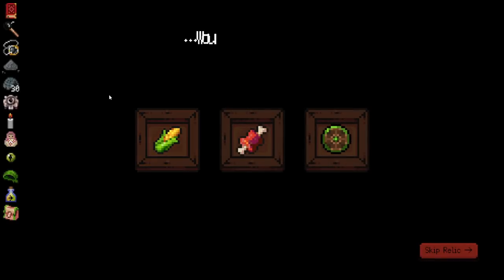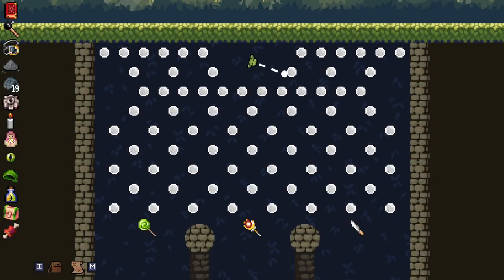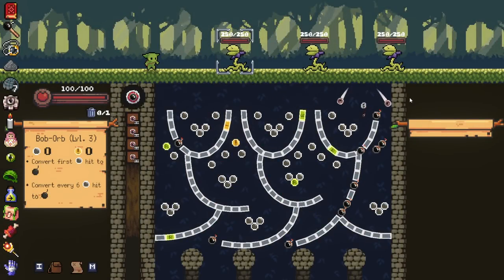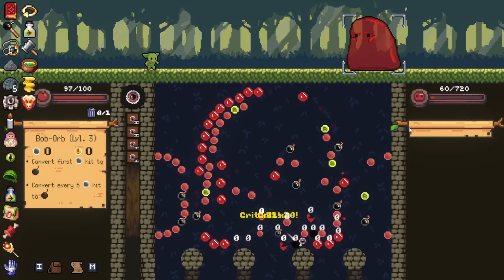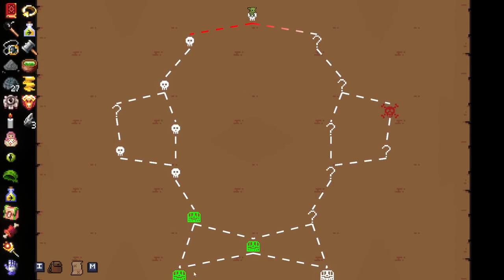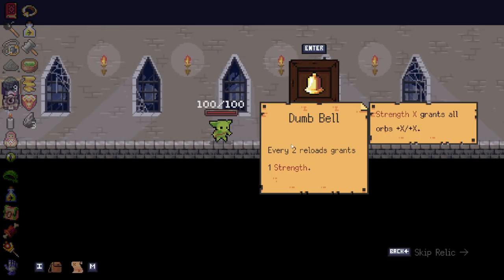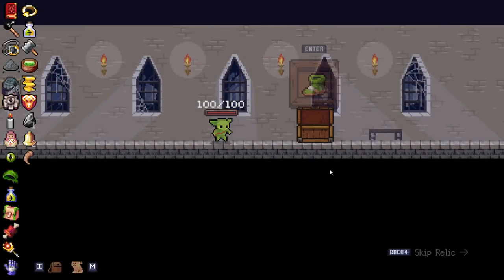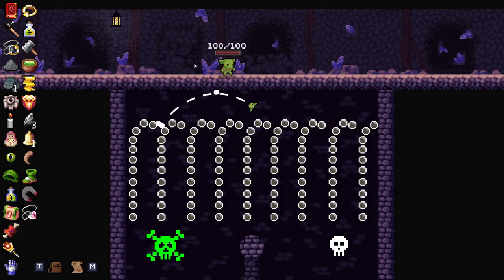Bomb Machine gun! Say Hello to my little friend!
Toppest of the toppest Patreons:
abrazite
Xieroeh
Beaniiman
Nicol Bolas
Baladeva
Tulli
DJ SOUTHPAW
cparks1000000
Maxter1o2
Konope